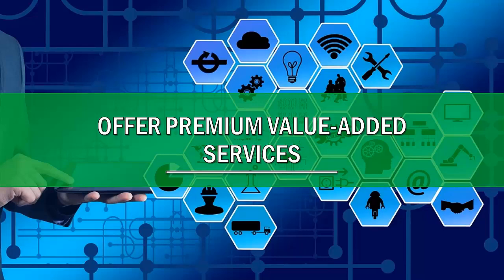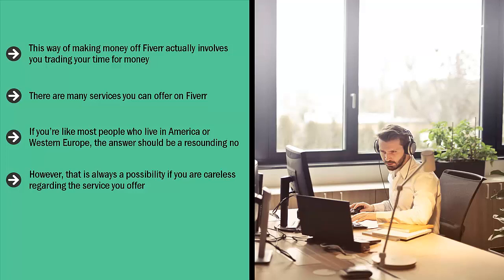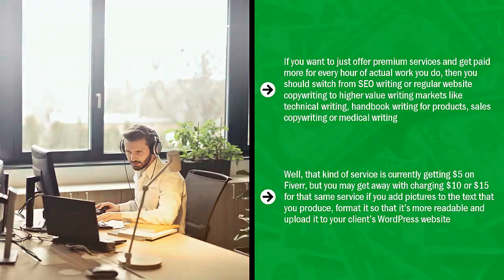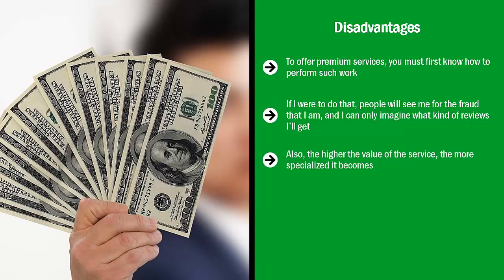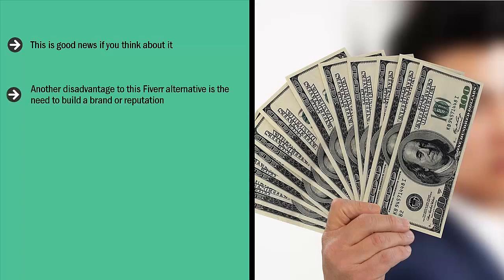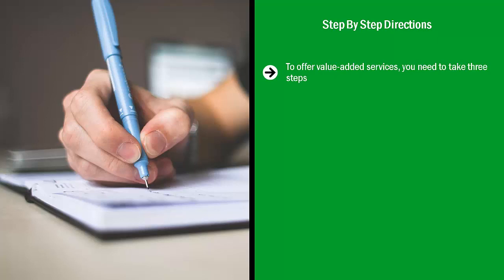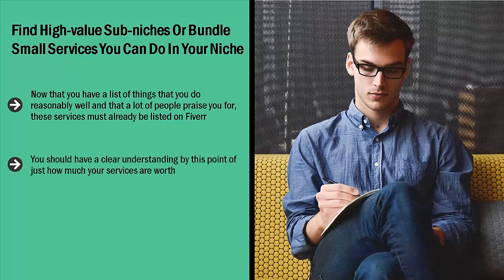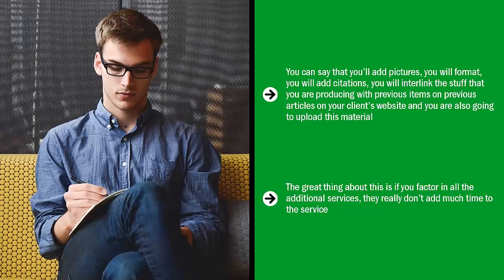Offer Premium Value-Added Services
This way of making money off Fiverr actually involves you trading your time for money. There are many services you can offer Fiverr.

However, if you offer something ordinary like many others, you won't earn more than $100-$200. So, you should think and choose only high-value services to offer.

Besides, you should build a reputation on Fiverr to offer high-value services. You should create a brand based on consistent quality.

Also, download our Make Money Online Android app, so you can always have access to the content